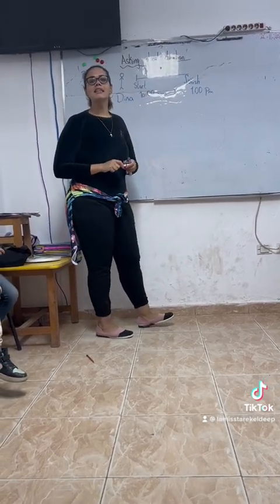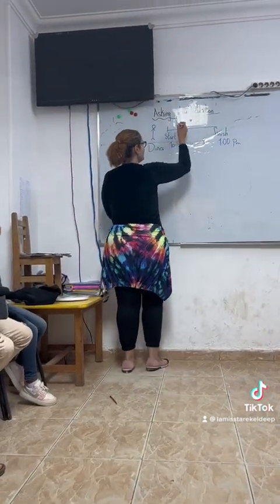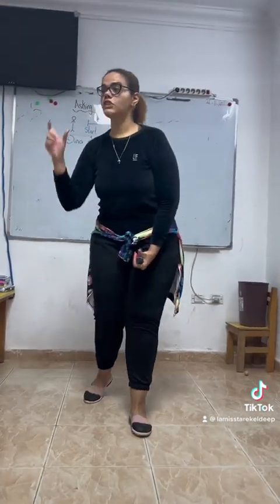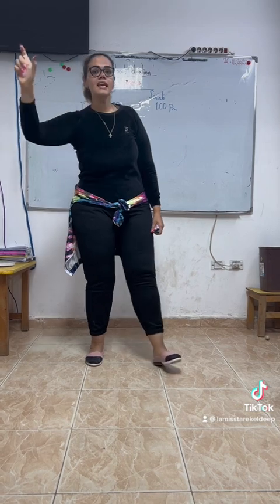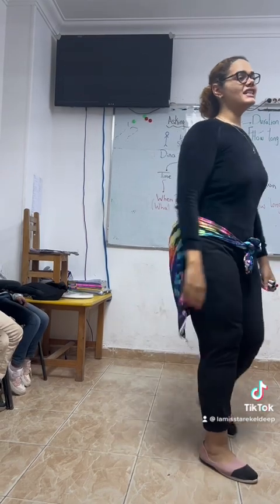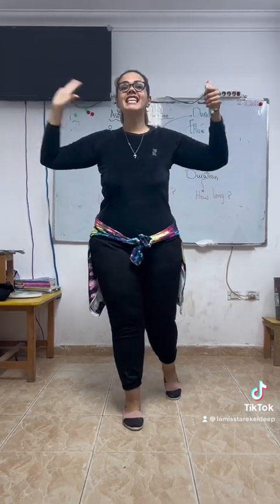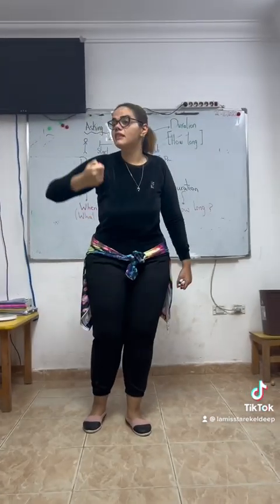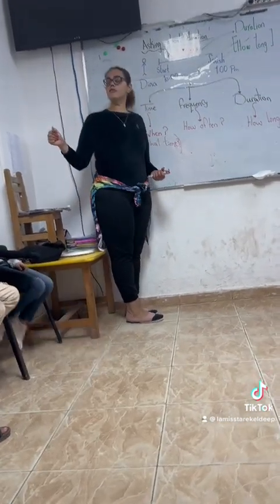Asking about duration ❤️